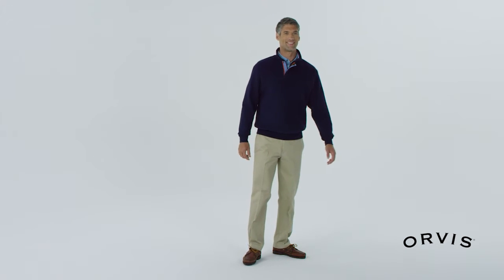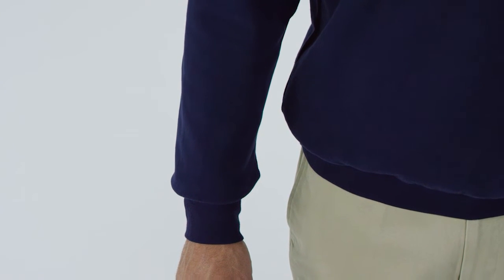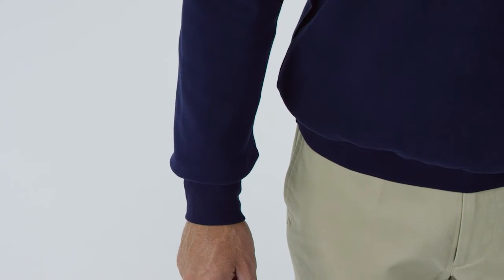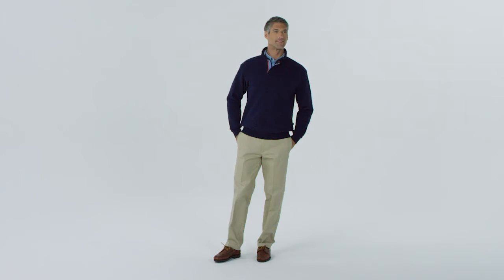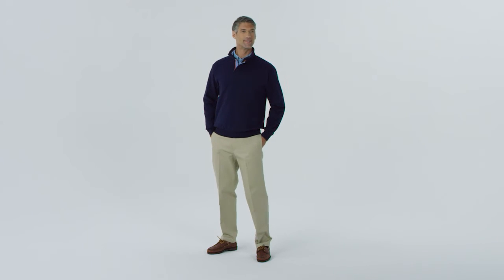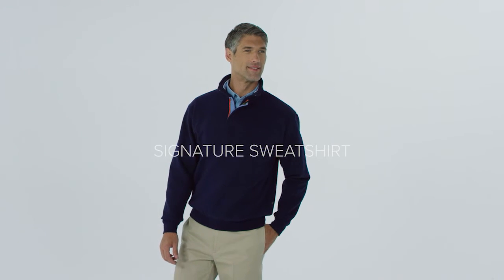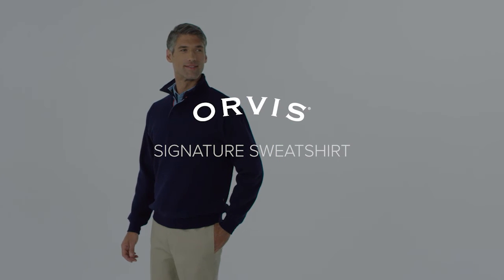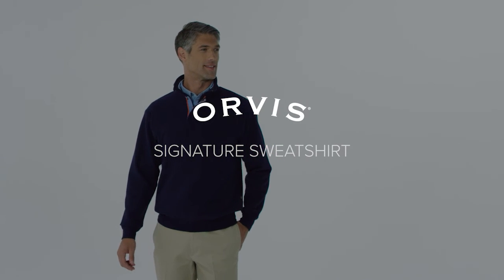ORVIS - Men's Signature Quarter-Zip Sweatshirt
Orvis Signature quarter-zip sweatshirts for men are light years ahead of the competition.

This casual favorite features a quarter-zip placket with neck-snap closure for easy on and off wear.

Striking interior detail—including exclusive woven-fly tape for style and durability—surrounds the signature Orvis logo inside.

Draft-eliminating rib-knit trim and banded hem provide further protection against wind and cold so you can spend more time outdoors.

The washable polyester cotton shirt layers handsomely with a button-down or a heavy T-shirt for added warmth.

It’s a cold-weather essential, perfect for the outdoorsman’s active lifestyle.